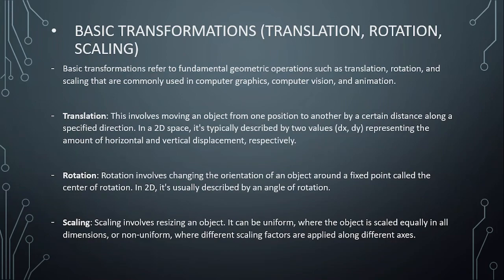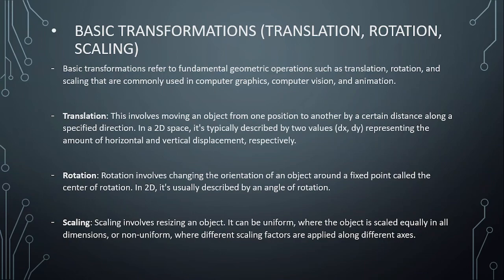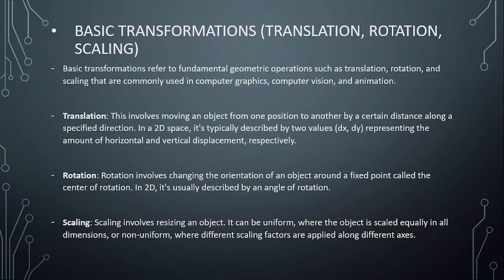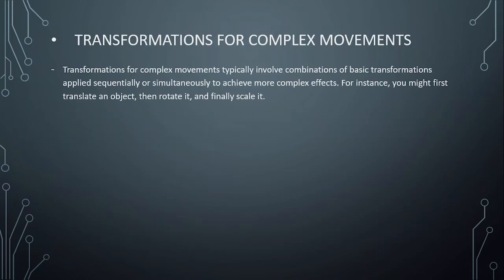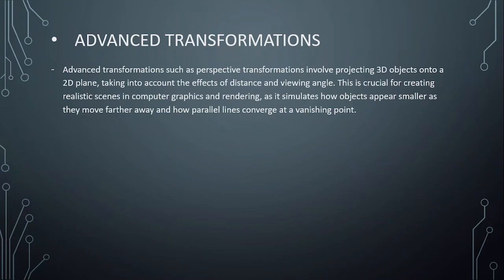Activity 3 (EMC 221)